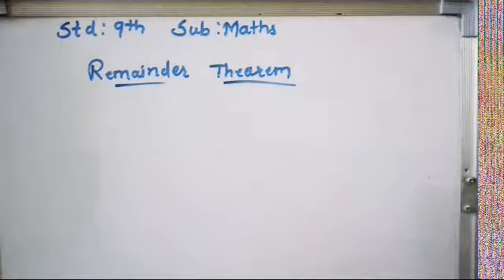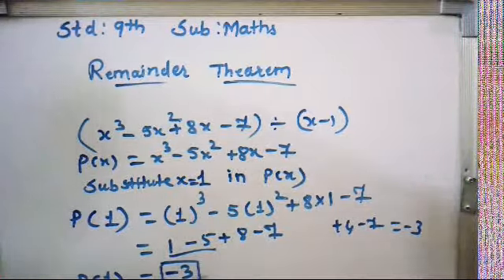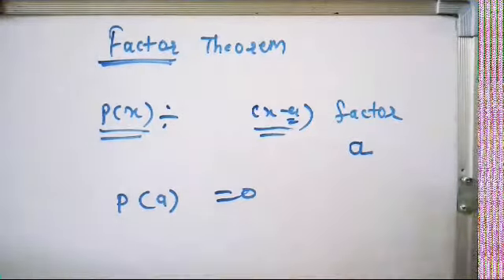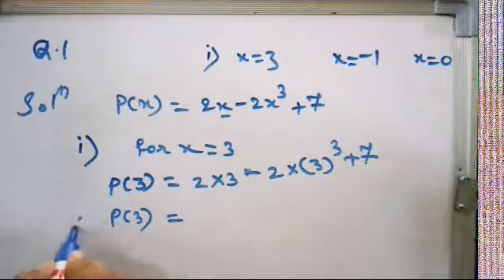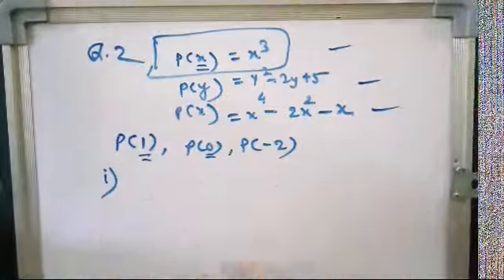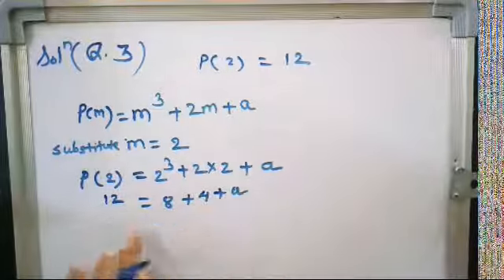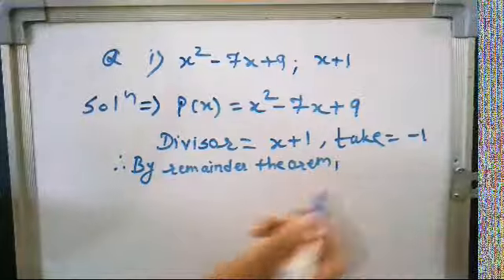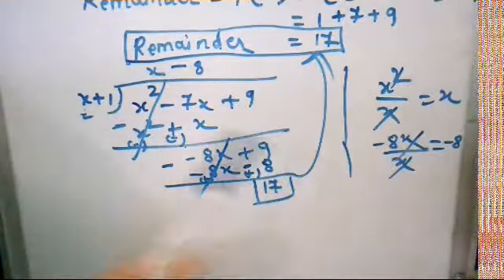Maths Lesson 3 Polynomials Video 10 Std 9th